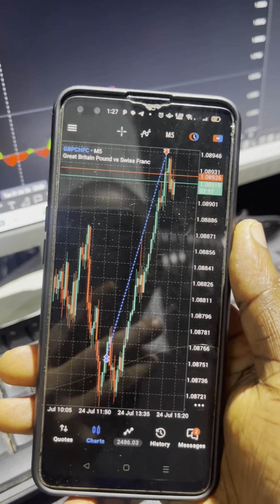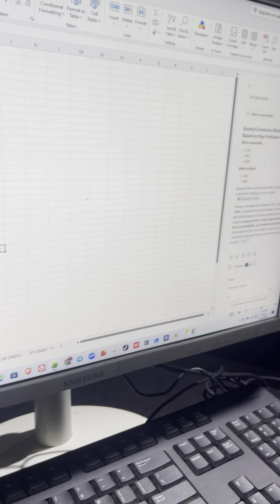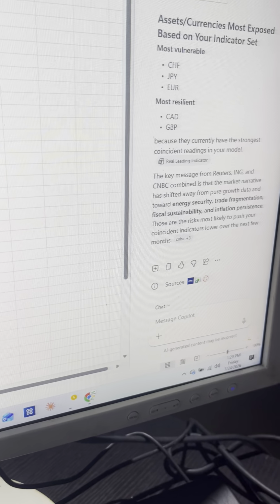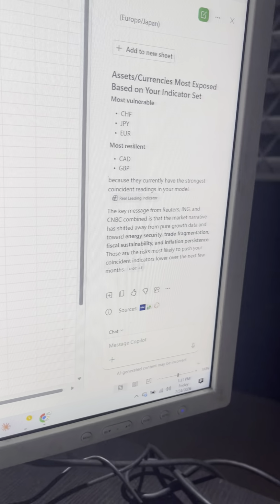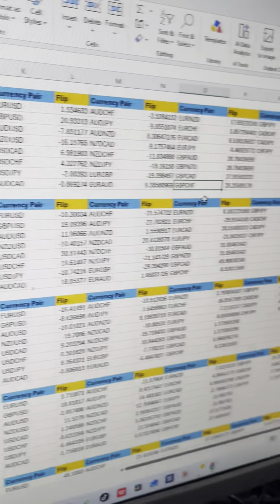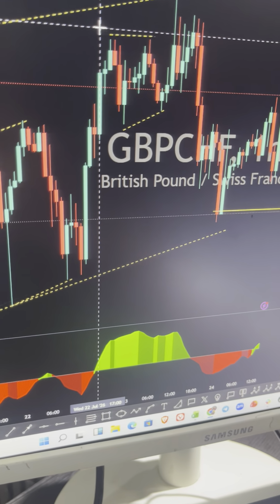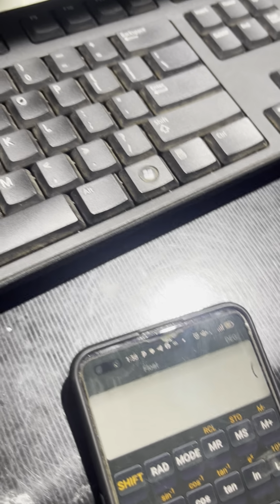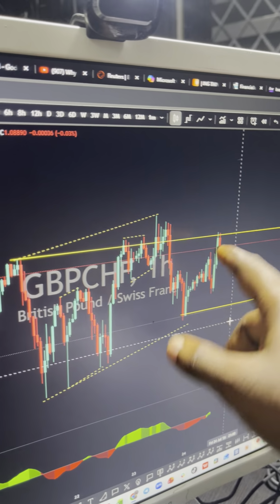GBPCHF Trade Recap: How Fundamentals Predicted the Move#GBPCHF ForexTrading FundamentalAnalysis.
How did I identify this GBPCHF trade before the market made its move?

In this video, I walk you through my complete GBPCHF trade recap, explaining how I combined fundamental analysis, macroeconomics, and technical analysis to identify a high-probability trading opportunity.

You'll learn:

📊 The fundamental reasons behind the GBPCHF move
🌍 How macroeconomic events influenced market sentiment
💹 The technical confirmation that triggered my entry
🎯 My entry, stop loss, and take profit strategy
📈 Risk management and trade execution
🧠 Lessons you can apply to your own trading

This is the same institutional-style approach I teach at Bullish Trend Forex Academy, where traders learn to understand why the market moves—not just where.

If you're serious about becoming a consistently profitable trader, this breakdown will help you improve your market analysis and decision-making.